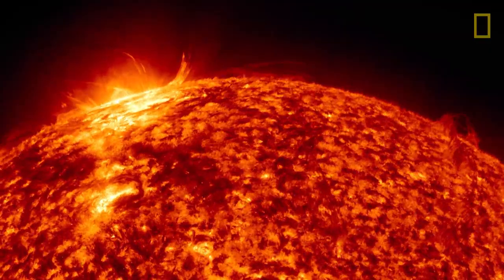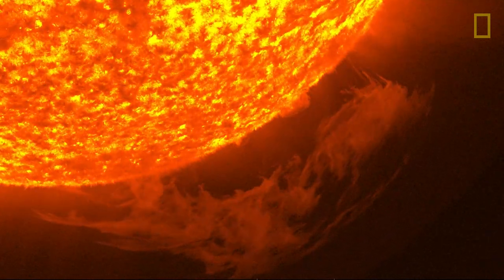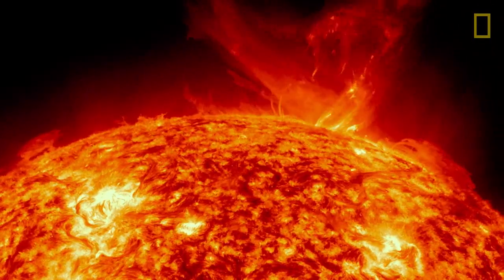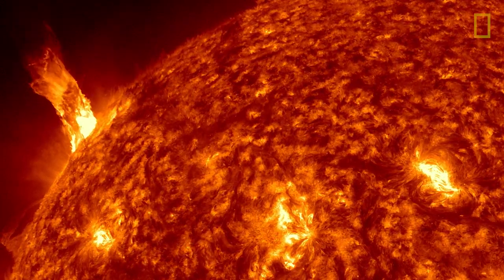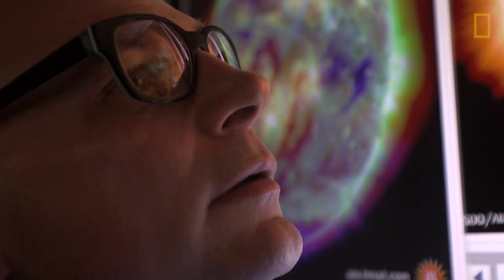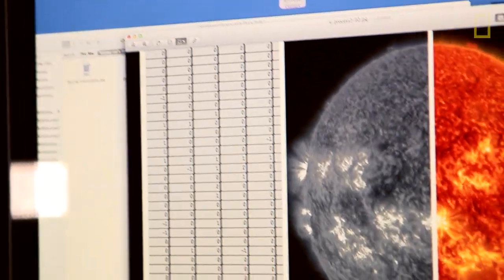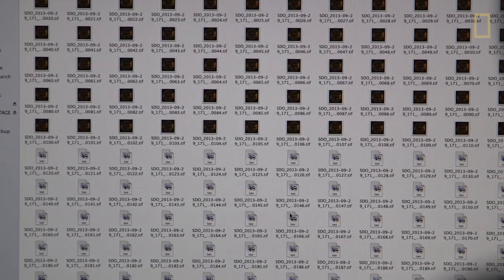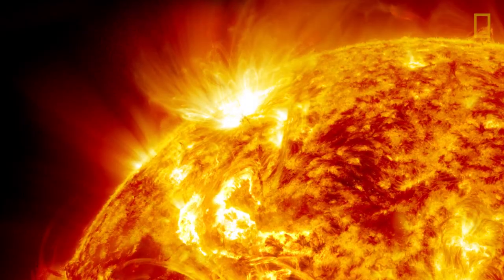Stand Next to the Sun Without Burning to Death | National Geographic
Inside a new art installation called "Solarium," visitors immerse themselves in the amazing sights and sounds of the sun. Using data from the Solar Dynamics Observatory, data visualization experts and highly skilled video editors and graphic artists have created a large-scale video that gives a whole new look at the life-giving star we call the sun. "Solarium" is currently installed throughout the United States, but this unique visual experience is on permanent exhibition at the visitor's center at Goddard Space Flight Center in Greenbelt, Maryland.

VIDEOGRAPHER: Jason Kurtis
PRODUCER: Jason Kurtis
EDITOR: Jennifer Murphy
SOLARIUM IMAGERY: NASA/SDO
SPECIAL THANKS: Alexander Kosovichev